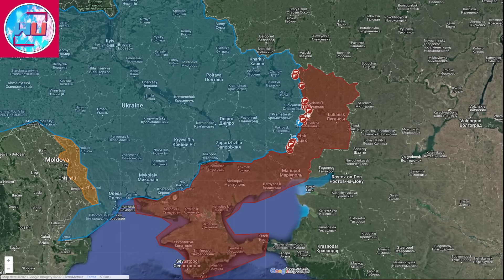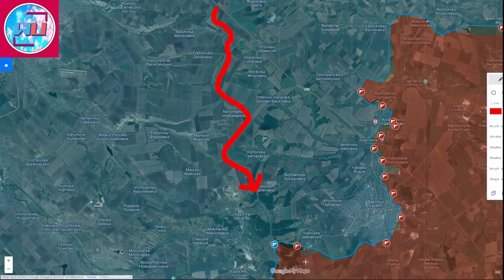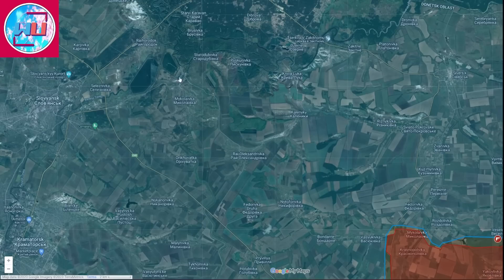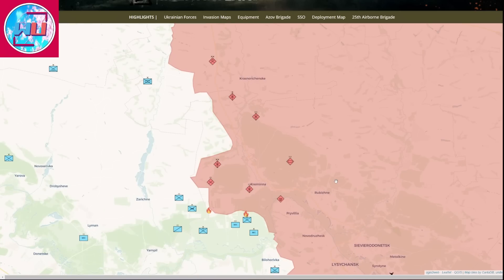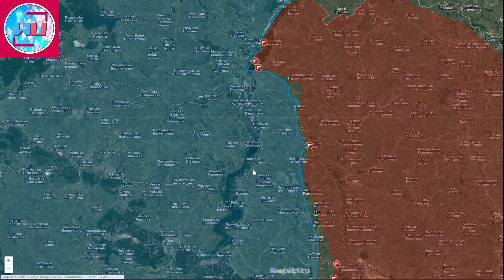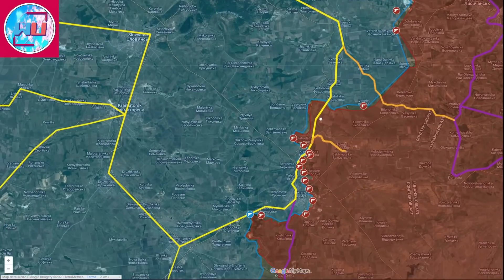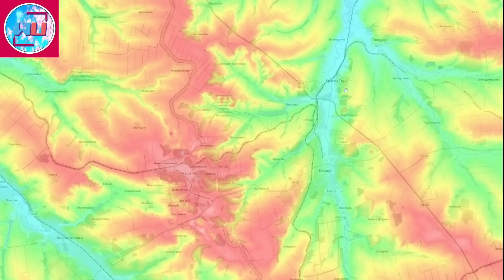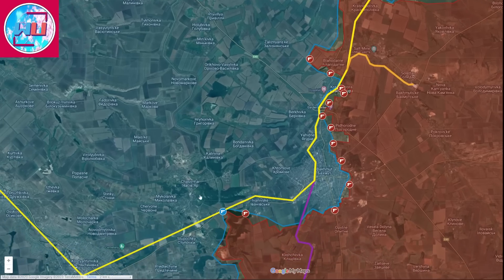Bakhmut Front Analysis | Lyman Front Analysis | 07/02/23